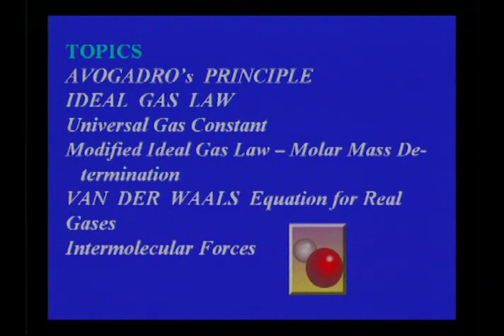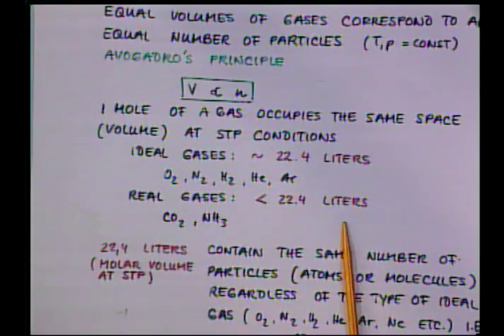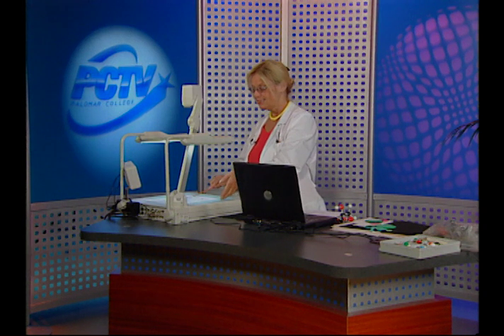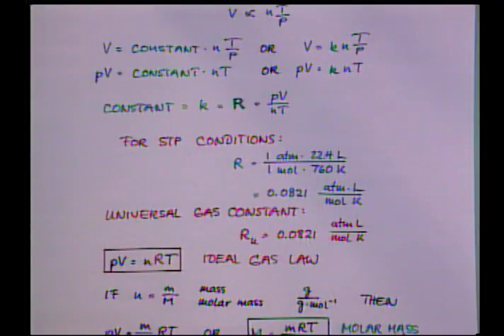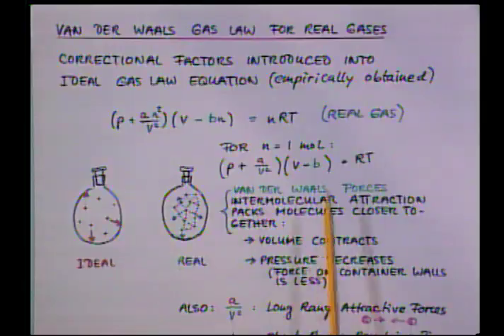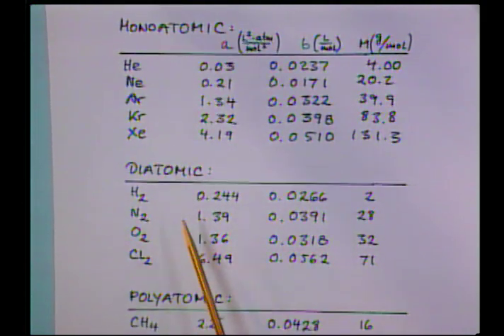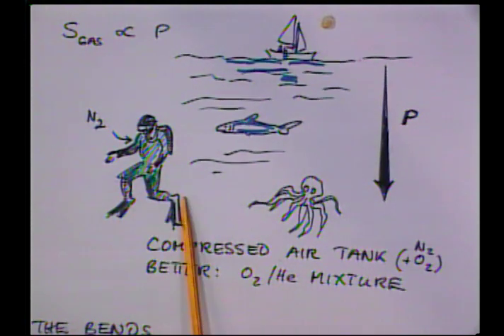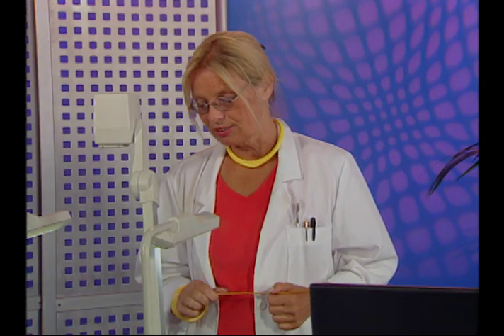Chemistry: The Universal Connection - Module 27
Gases - Part 3